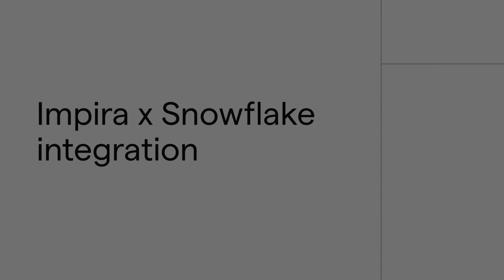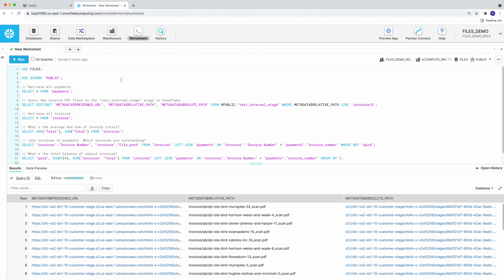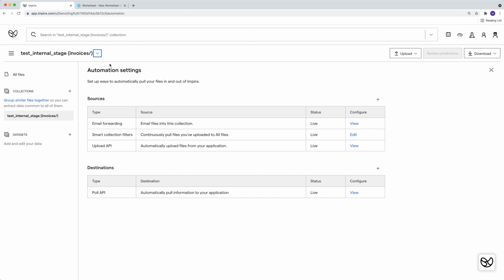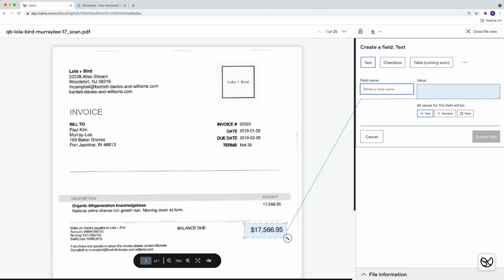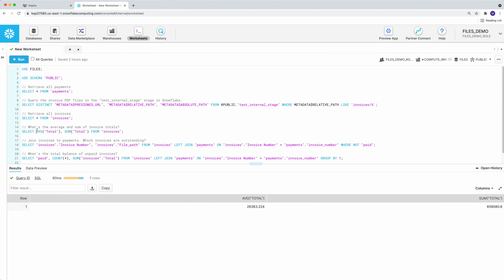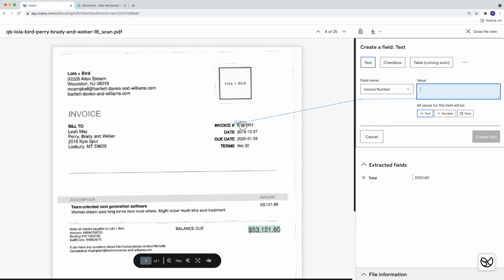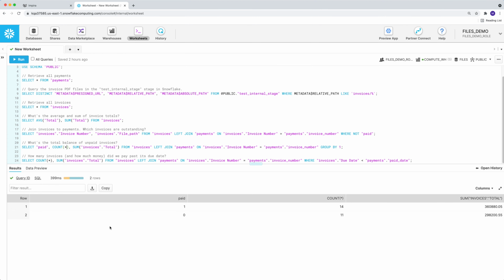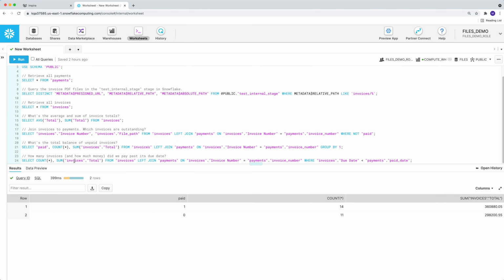Impira x Snowflake integration demo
This video demonstrates how the Impira x Snowflake integration can allow you to extract data from unstructured data files already within your Snowflake warehouse, and automatically stream it back into Snowflake for further analysis.

Not an Impira user yet? You can set up your free account